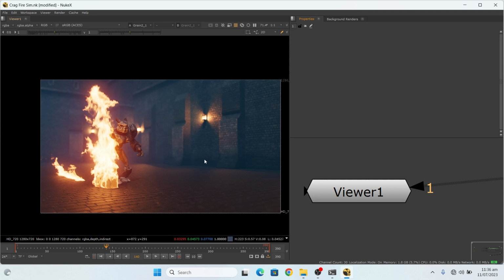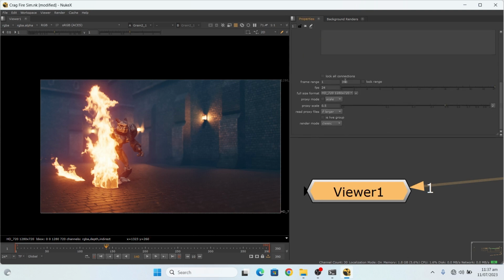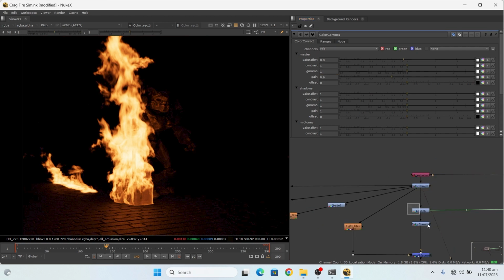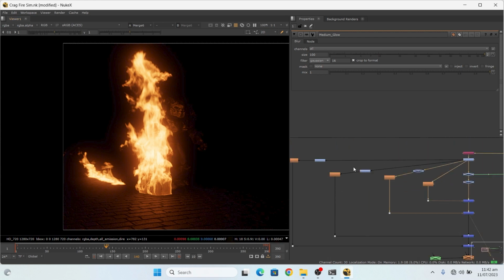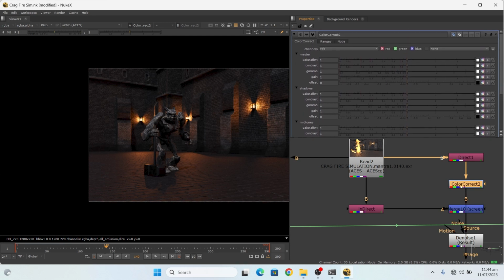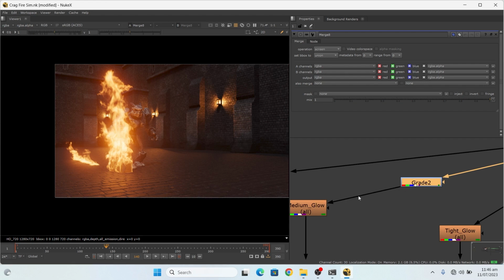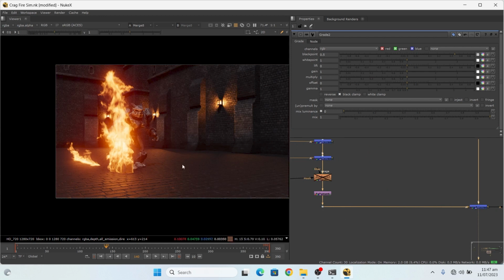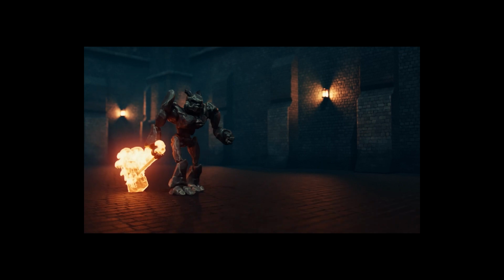Nuke Tutorial | Compositing realistic CG fire in Nuke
In This tutorial on compositing realistic CG fire in Nuke! Whether you're an aspiring visual effects artist or a seasoned professional looking to enhance your compositing skills, this tutorial is designed to help you achieve stunning and believable fire effects in your projects.

In this step-by-step guide, we'll dive deep into the techniques and workflows used by industry experts to seamlessly integrate CG fire into live-action footage. With Nuke as our powerful tool, we'll explore the essential nodes, tools, and processes necessary to create convincing fire composites that will captivate your audience.
By the end of this tutorial, you'll have the knowledge and confidence to create stunning, realistic CG fire composites in Nuke. So, let's ignite your creativity and dive into the world of visually captivating fire effects!

GFX FARHAN is dedicated to bringing you high-quality tutorials on visual effects, compositing, and CGI.

Nuke tutorial
Compositing in Nuke
Realistic CG fire
Nuke compositing tutorial
CG fire compositing
Visual effects tutorial
VFX compositing
Nuke compositing techniques
Step-by-step Nuke tutorial
Creating fire effects in Nuke
Nuke tips and tricks
Mastering Nuke compositing
Nuke fire simulation
Nuke compositing workflow
Professional compositing in Nuke
Nuke VFX tutorial
Nuke compositing breakdown
Realistic fire in Nuke
Nuke compositing for beginners
Nuke compositing secrets
nuke tutorials
nuke keying tutorial
nuke advanced compositing tutorial
nuke tutorials for beginners
nuke paint tutorial
nuke cleanup tutorial
nuke cg compositing tutorial
nuke clean plate tutorial
vfx tutorial
nuke tutorial compositing
nuke advanced tutorial
nuke tutorial for beginners
nuke green screen tutorial
nuke tutorial vfx
nuke fire tutorial
nuke prep tutorial
nuke tracking tutorial